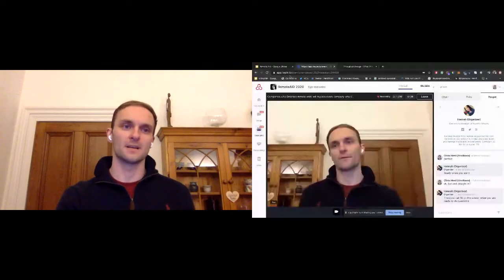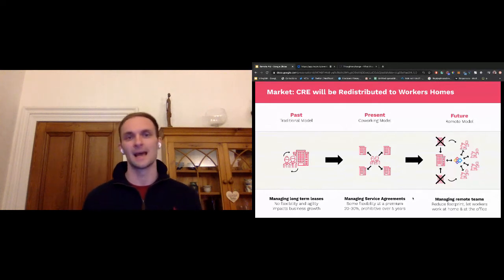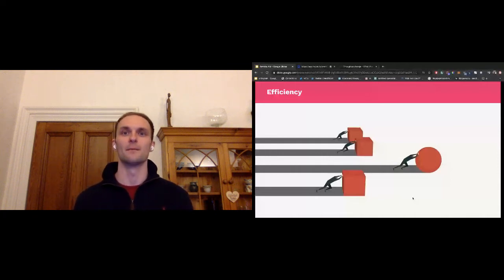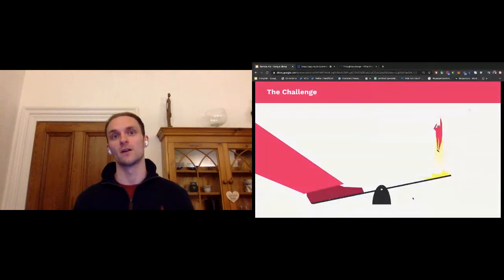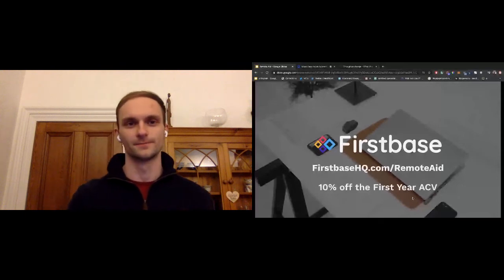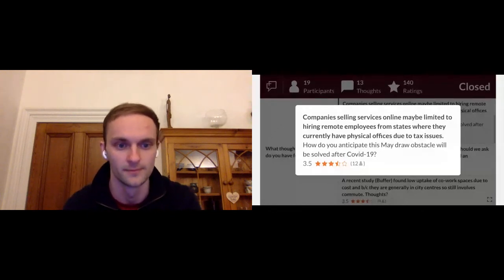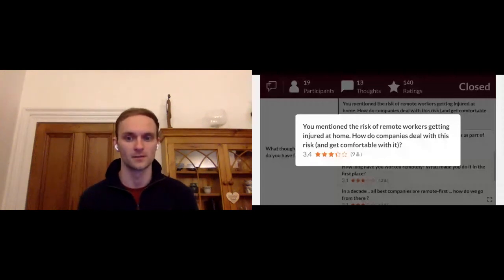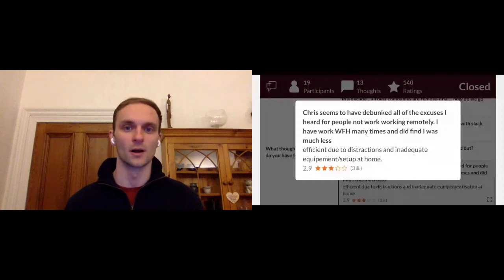Chris Herd | Companies who Embrace remote work will replace every company who doesn't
Companies who adopted technology 20 years ago replaced every company that didn’t. Companies who adopt remote working will replace every company who doesn’t in 20 years. Chris Herd, Founder & CEO of Firstbase, thinks that the reason is incredibly simple: talent and efficiency.

» JOIN OUR FREE CHARITY EVENT ON APRIL 20TH ON EMERGENCY WORK FROM HOME PREP